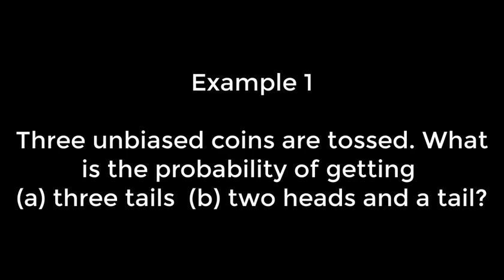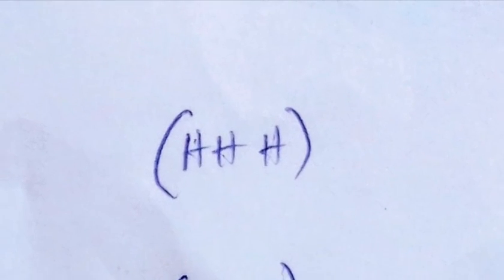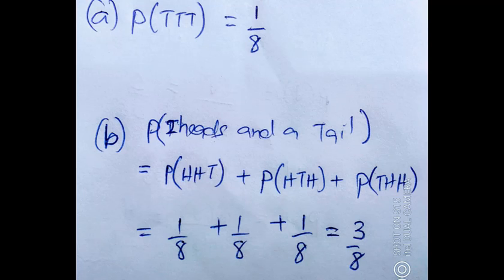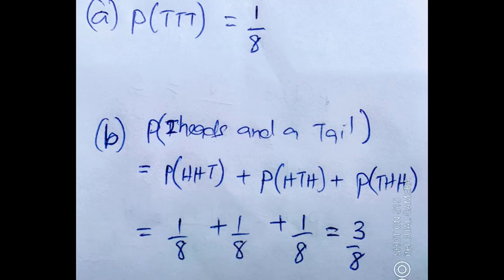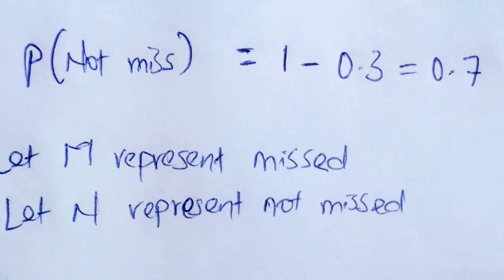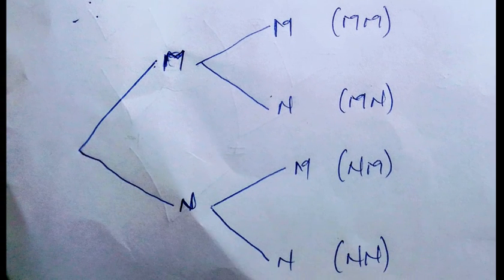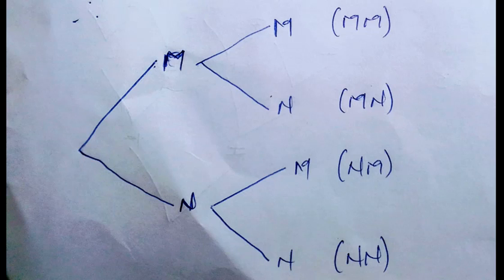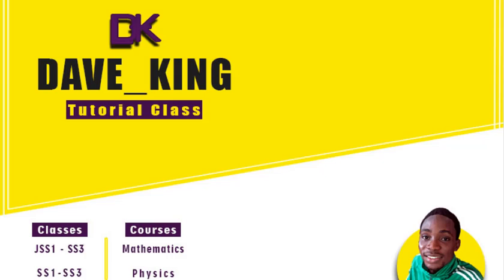How to use Tree Diagram to solve questions in Probability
Maths Class (TREE DIAGRAM)